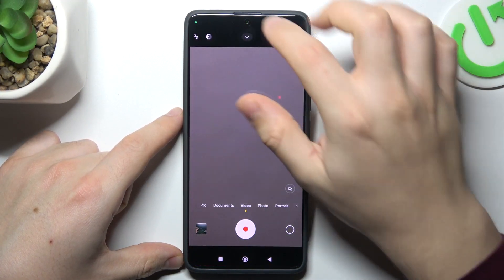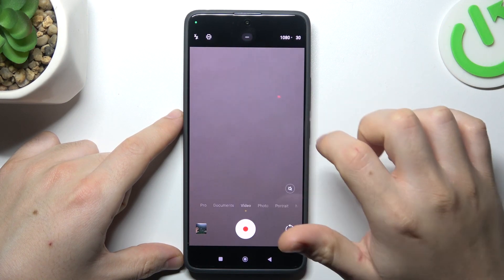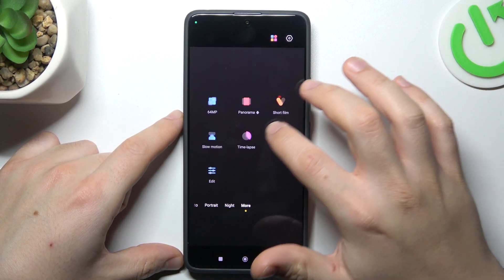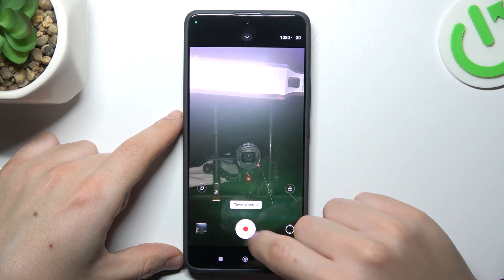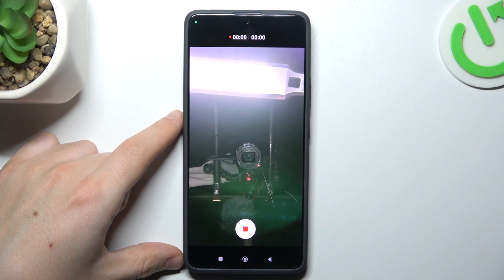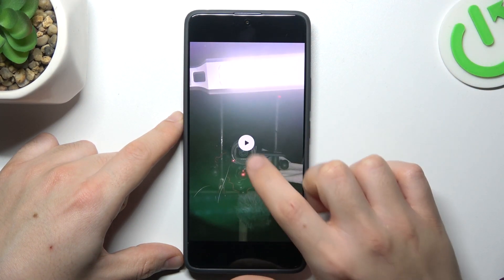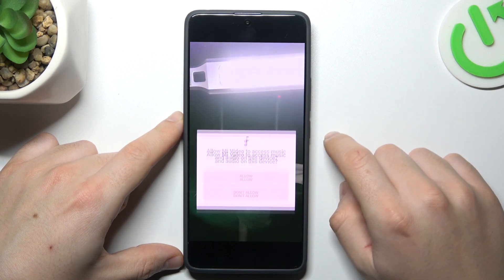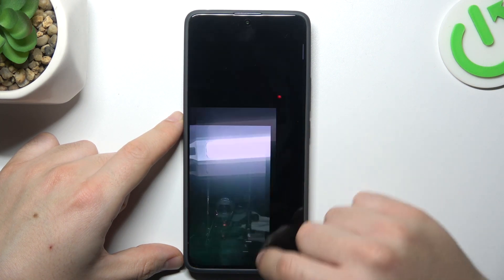How to Record Time Lapse in POCO X6 – Find Time Lapse Options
If you're wondering how to record time-lapse in your POCO X6, then here we are coming with help! In the above video, we would like to show you how to enter a proper section, where you can turn on the time-lapse option and use it to record stunning videos. So let's follow all the shown steps and successfully record time lapse in POCO X6!

How to use time lapse in POCO X6? How to manage time lapse in POCO X6? How to use hyper lapse in POCO X6? How to manage hyper lapse in POCO X6? How to activate hyper lapse in POCO X6?How to open camera settings in POCO X6? How to switch on time lapse in POCO X6? How to turn off time lapse in POCO X6? How to use POCO X6 camera features? How to set up camera time lapse in POCO X6?